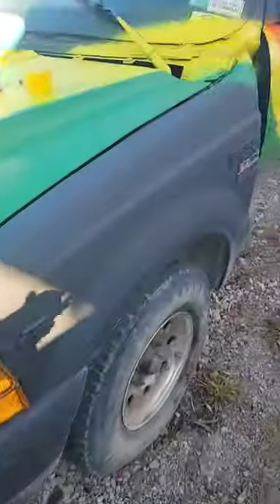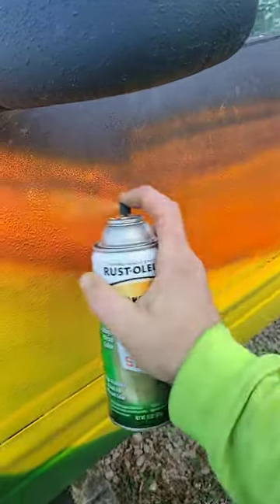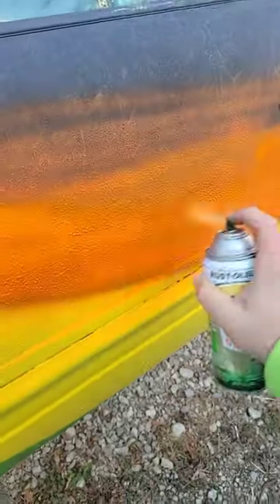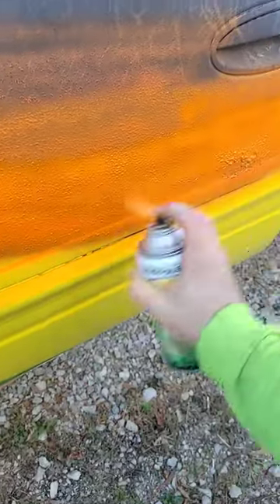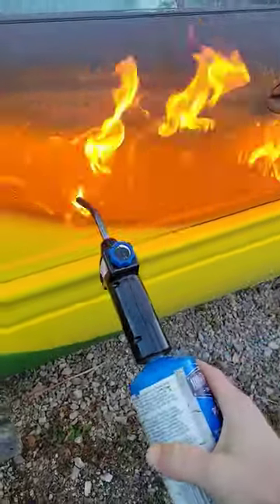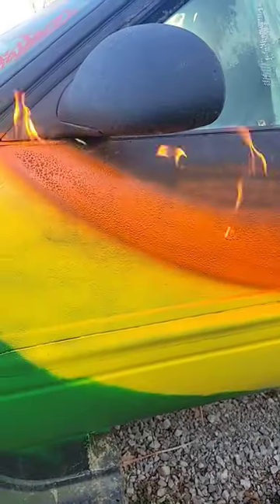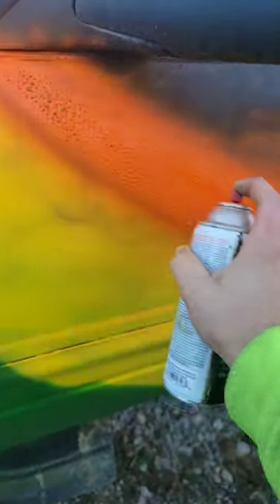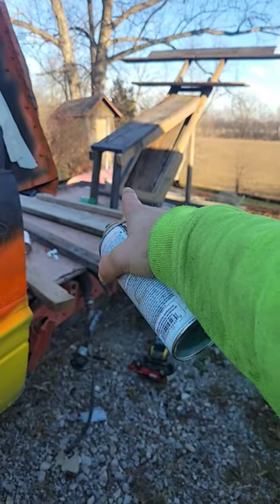Painting my airplane in 30° weather!